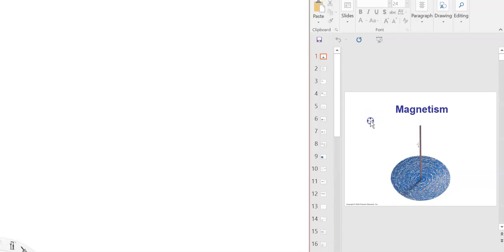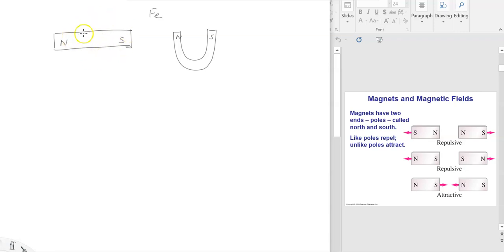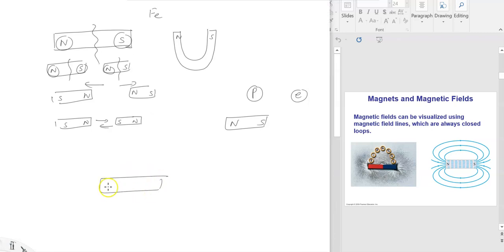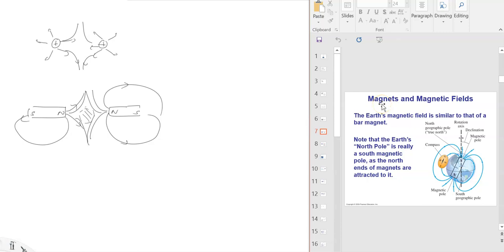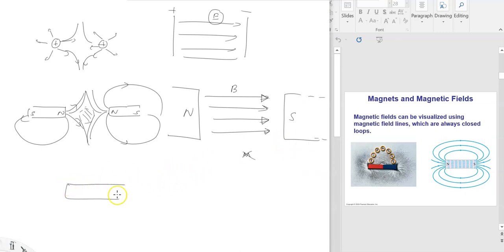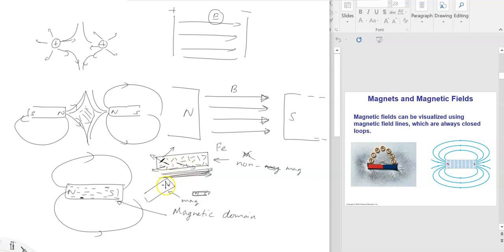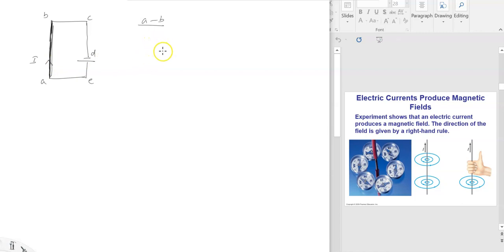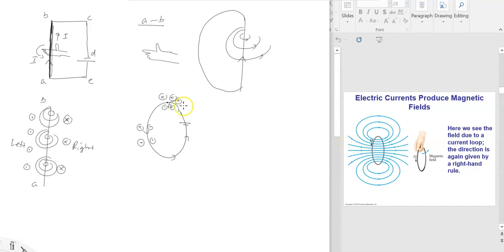intro to mag 1